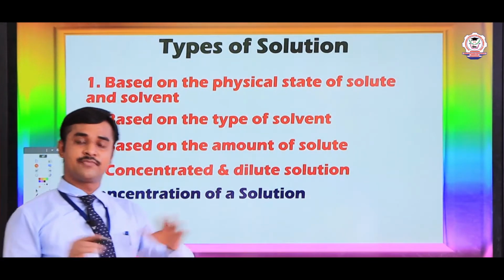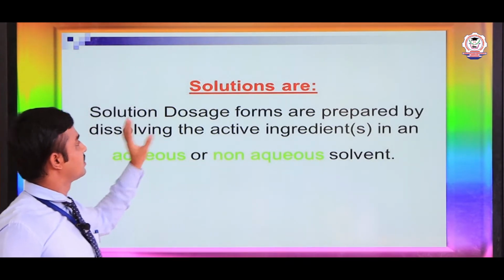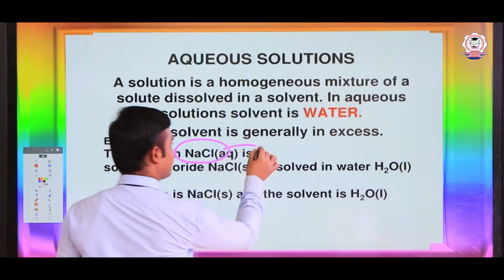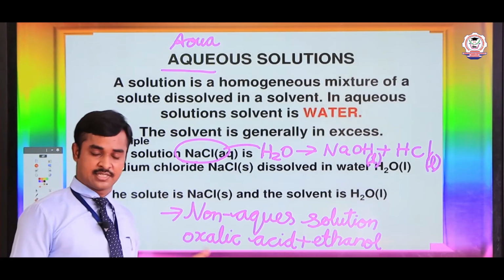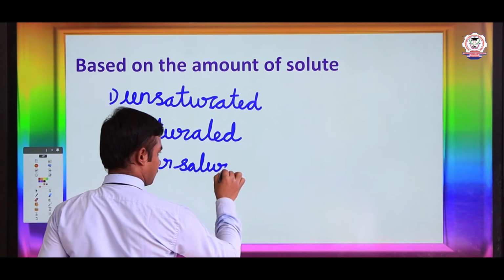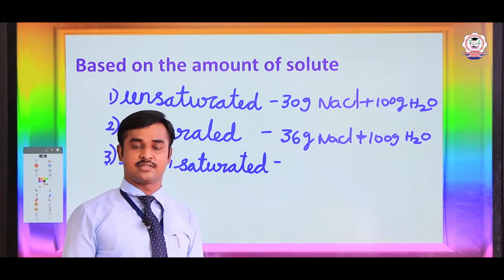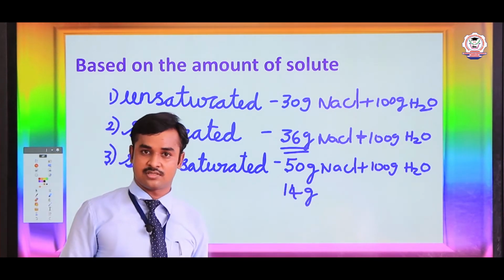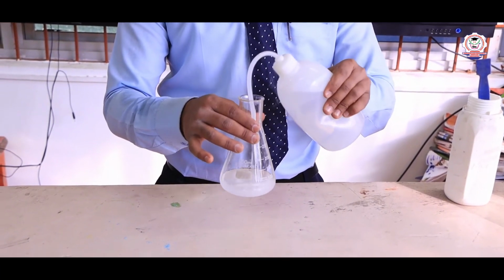Chemistry | Class 10 | Unit 9 | Types of Solutions | Part - 3 | BMHSS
In this video, we have discuss about the types of solutions based on the type of solvent we used. By knowing this, we can differ the various materials using in our everyday life. As like that  the solutions also can be divided by based on the physical state of solute and solvent,  and based on amount of solute.